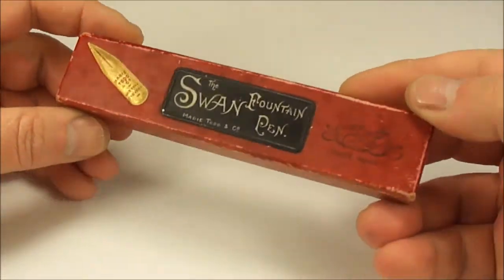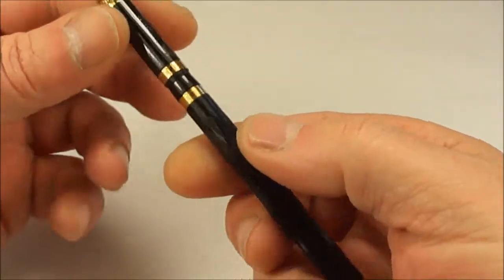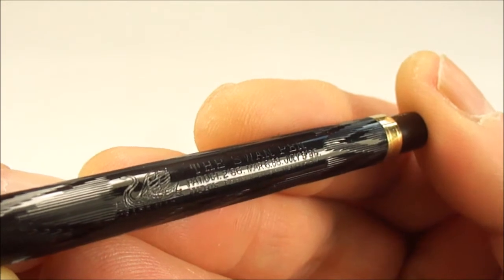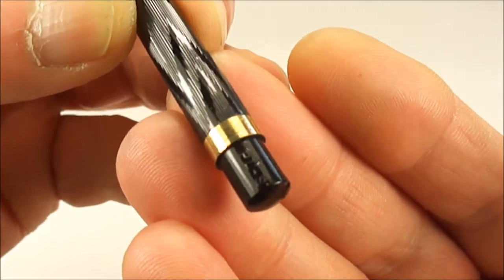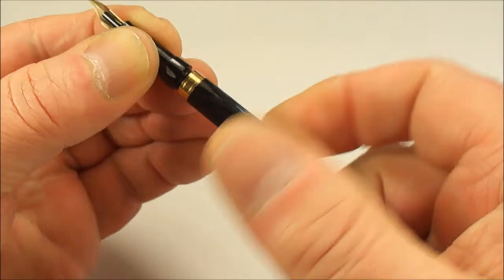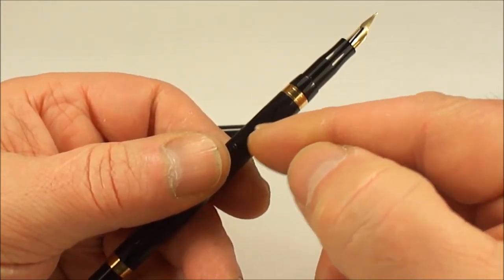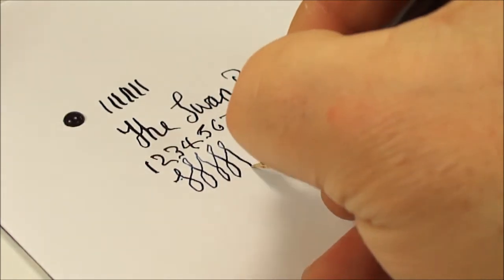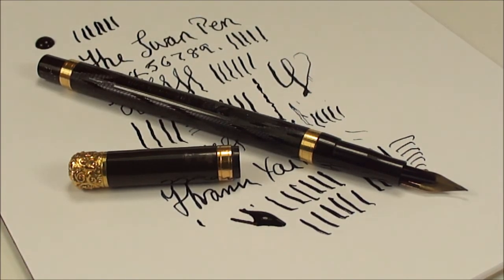ANTIQUE THE SWAN PEN EYEDROPPER FOUNTAIN PEN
Here we have a stunning example of a antique The Swan Pen eyedropper fountain pen made in New York in a chased BHR with gold bands and a Repousse cap finial. The pen comes with a over and under feed and fitted with a flexi nib. Hard to believe the condition of this pen for its age. A beauty.